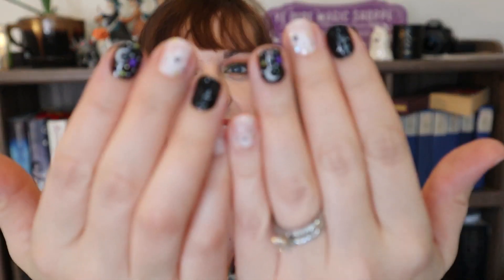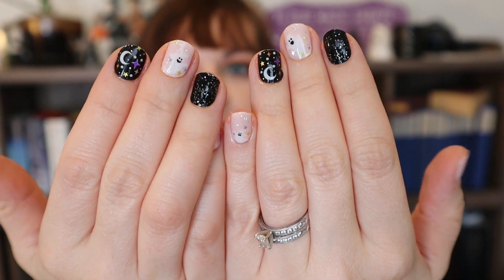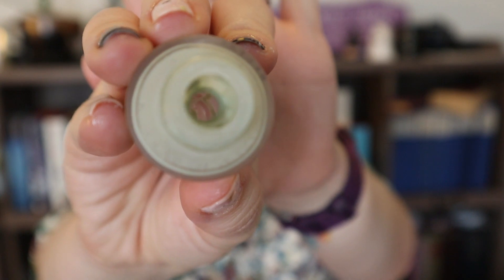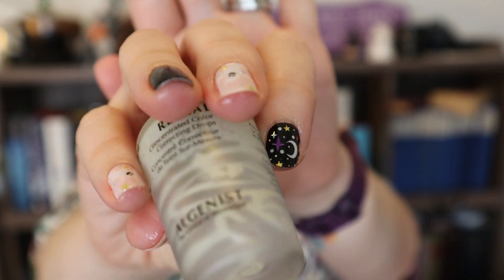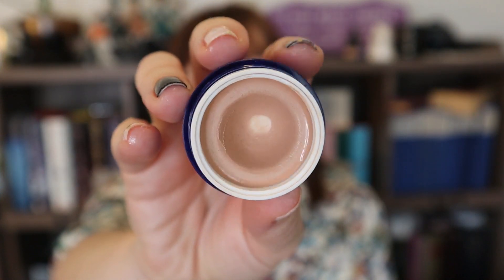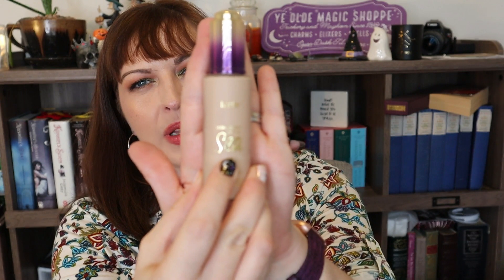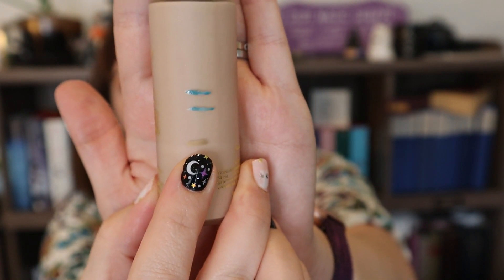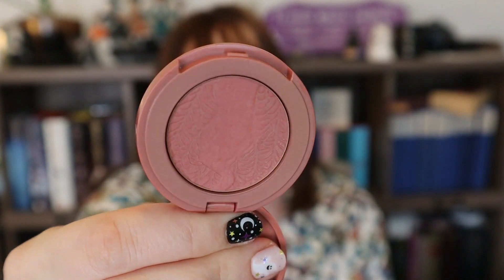Graveyard Project Pan Finale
Is it weird that I am sad that this project has come to an end again this year?  Well, I am.  I really enjoy this project so much.  This year has actually been very successful for me as well.

While I am very sad to see this project go, I am also quite grateful to have been able to participate in it.  Thank you again to Emily for creating this gem and bringing us all in to play! I can't wait to see ya'll again next year.

The graveyardprojectpan that was created by my good friend here on YouTube Emily!! This project was created to focus in two places: the products that are as old as the crypt keeper and the products that just won't die.

The Rules:
5 - 10 products from either of the two categories
Resurrection - products from previous projects that need some more work
Collection Cobwebs - products that have that little layer of dust on them

The Dates:
April 30 - Intro
June 30 - Update 1
August 31 - Update 2
October 31 - Finale

What I am panning:
Algenist REVEAL Concentrated Color Correcting Drops in Green
IT Cosmetics Undereye Corrector in Light
SKIN&CO Truffle Therapy Radiant Dew Mist
Tarte Amazonian Clay 12 Hour Blush in Unstoppable (discontinued)
Lucky Charm from Tarte Young, Wild, and Free Eyeshadow palette - discontinued
Tarte Rainforest of the Sea Water Foundation in 12N

XOXOXO ~ Ashley